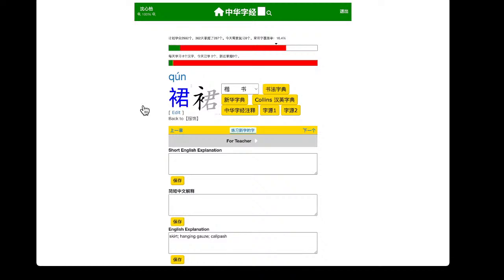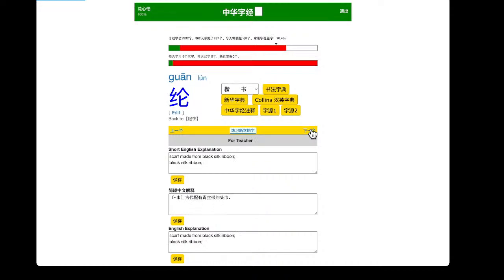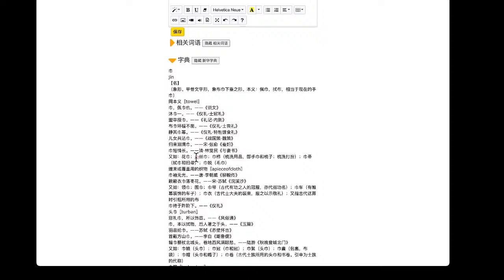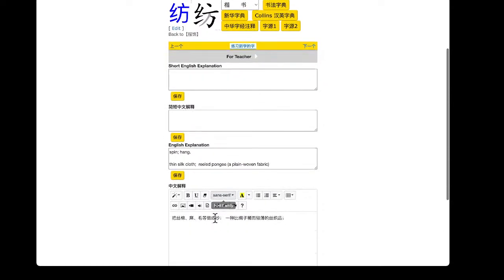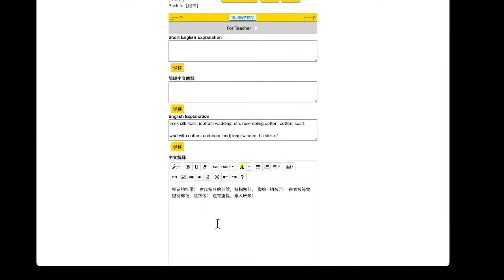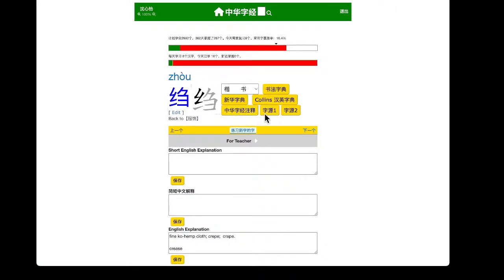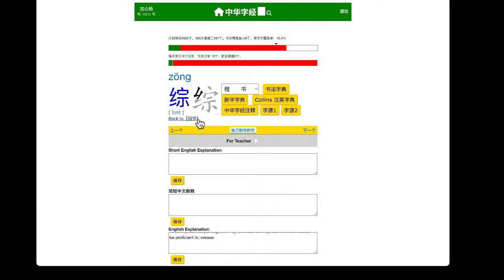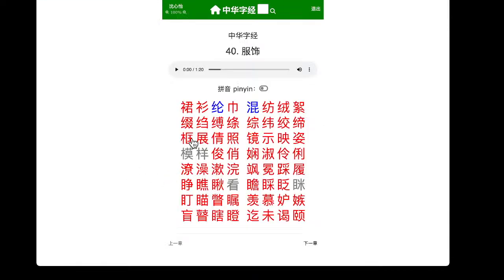中华字经 Lesson 120 - 2023 December 3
40 服饰：裙 - 缔